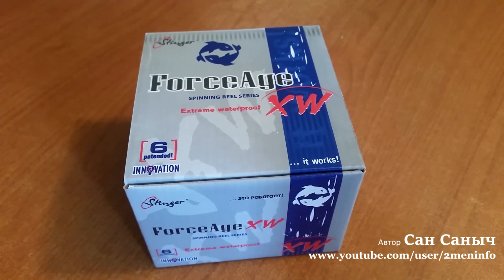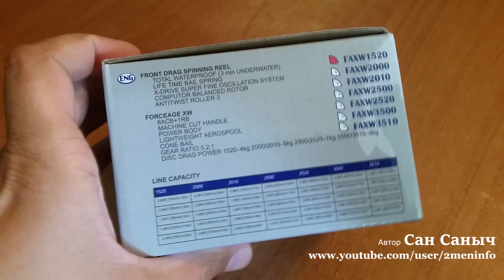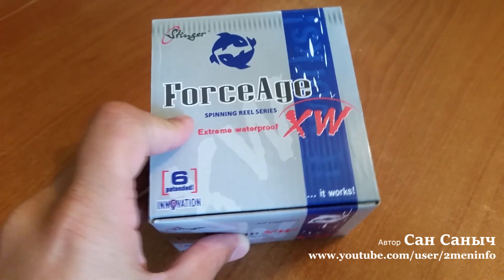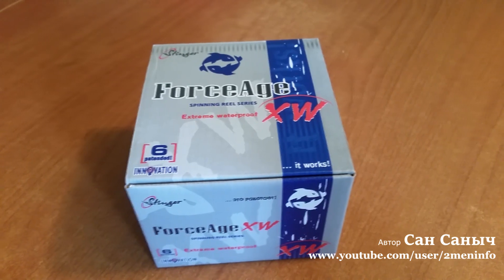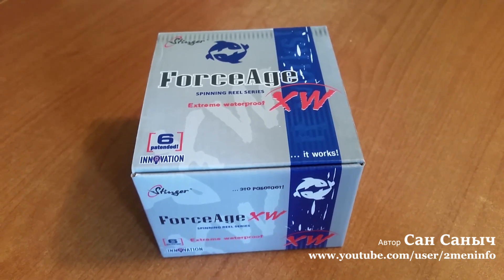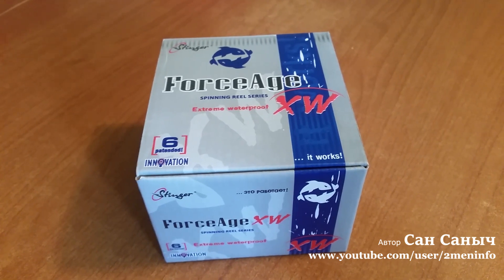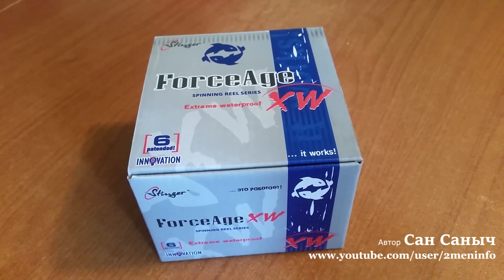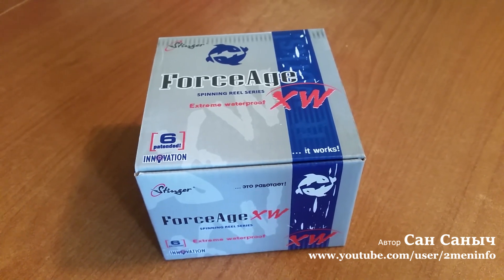Катушка Stinger ForceAge XW 1520, Сбылась мечта идиота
Кадры с рыбалки вставил вначале.
Продолжу тестирование и расскажу через годик как она себя показала.